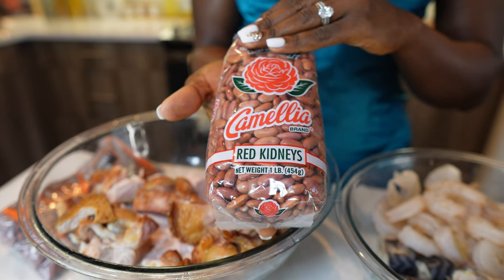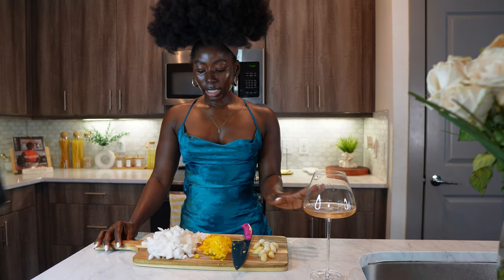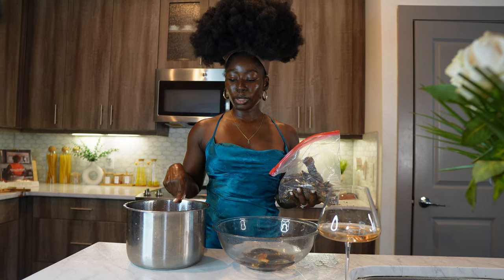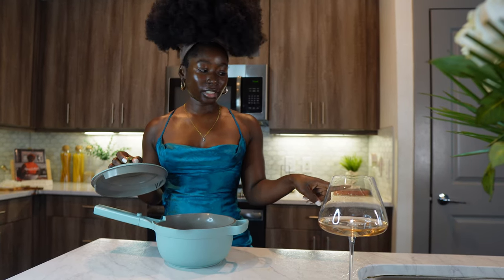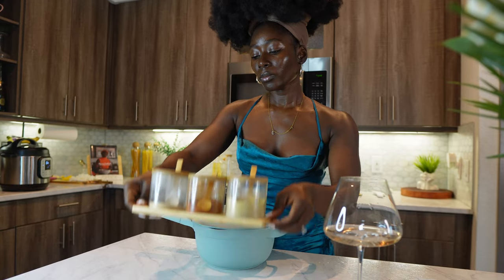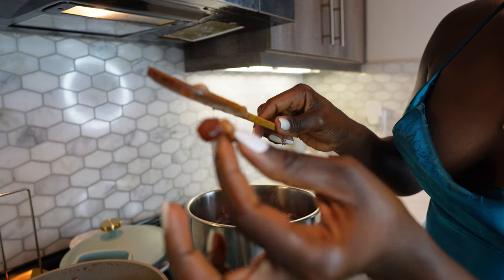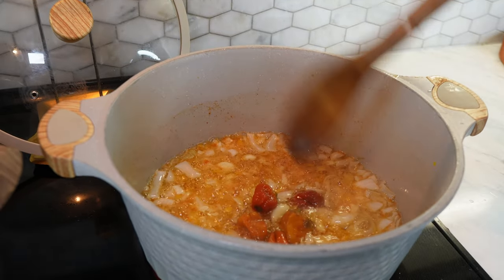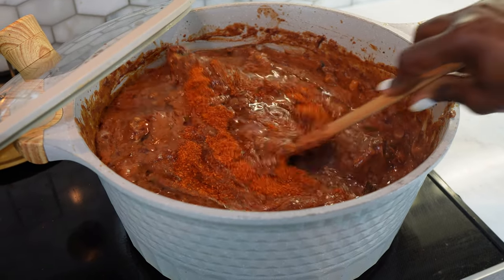Authentic Liberian Fried Beans Recipe| Delights from West Africa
My current goal is to drop 10lbs and I’m currently 4.3lbs down.

Amazon store